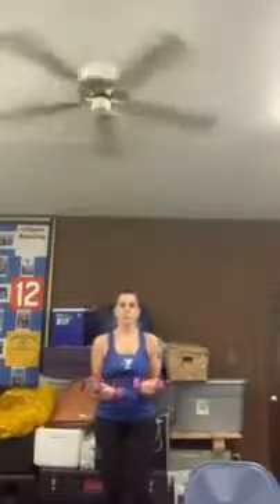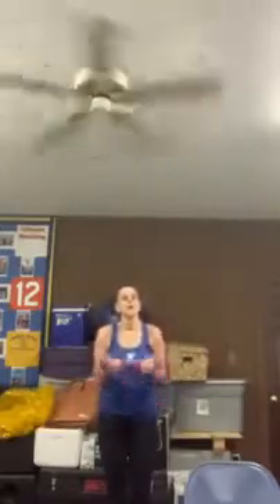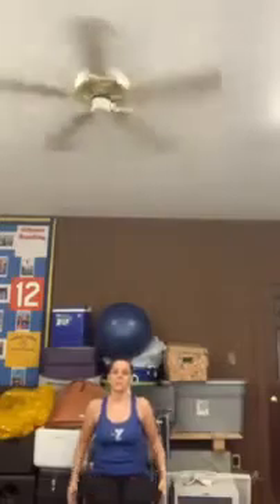Silver Sneakers Class with Deb